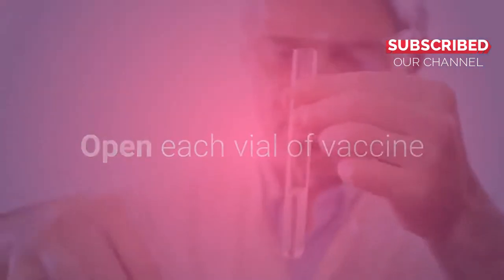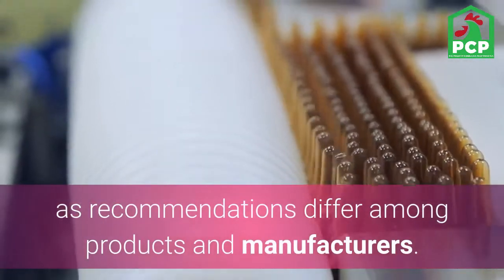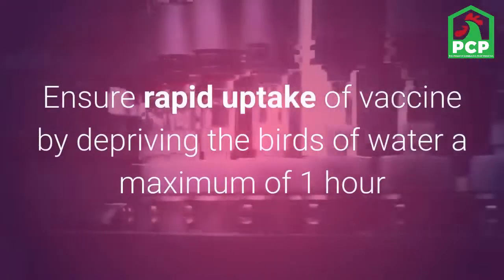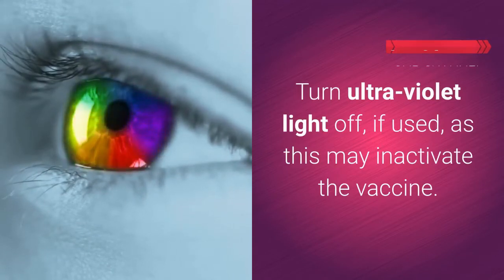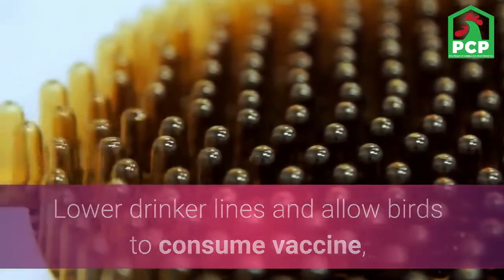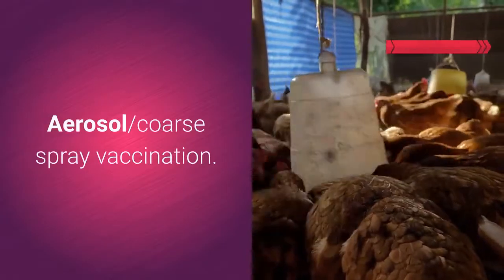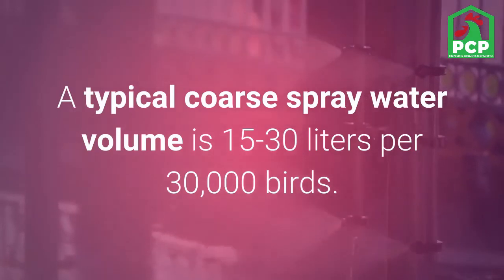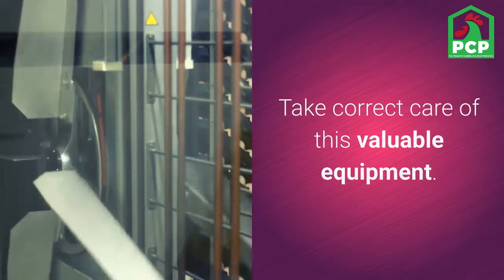Complete Broiler Vaccination Guidelines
The success of a broiler vaccination program is dependent upon proper administration of the vaccines. In this video we will guide you about hatchery vaccination  and field vaccination. Field vaccination further comprises of water vaccine and aerosol vaccine. As injectable vaccine is mostly done by professionals so in this video we have skipped that part. At the end of the video we will provide you vaccination schedule for broilers which is specially designed for Pakistan. If you belong to some other country please consult with the local veterinarian for vaccination schedule.